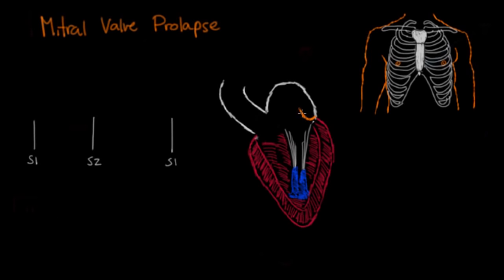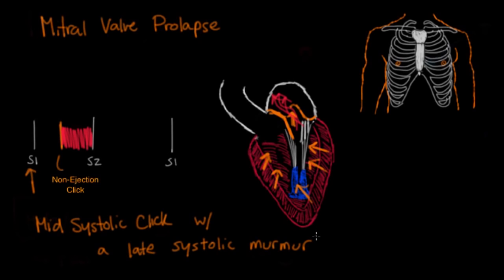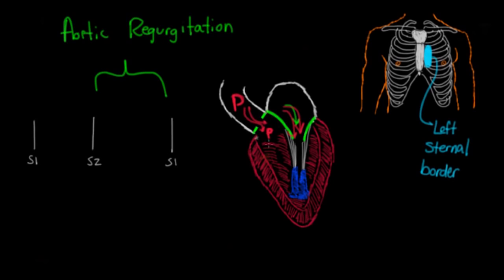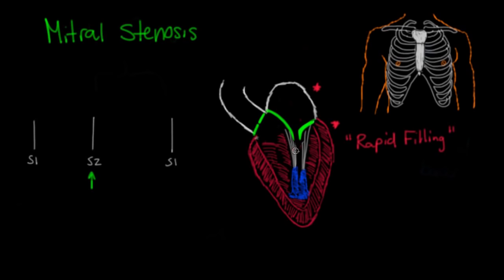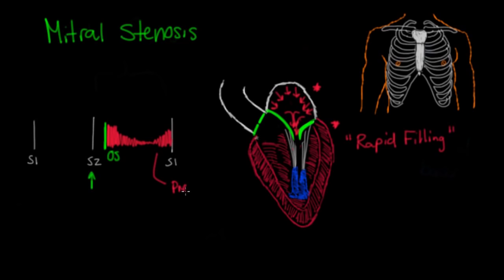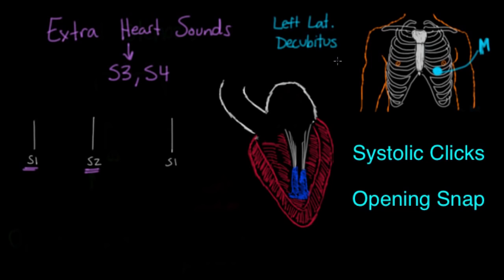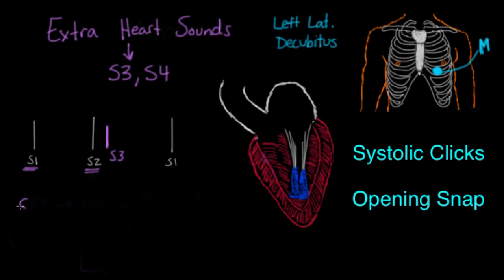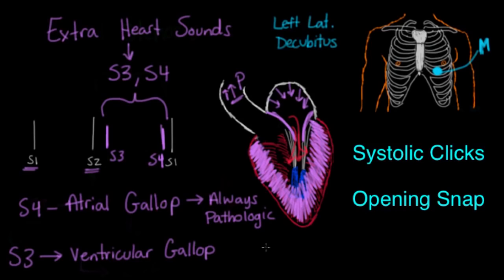Systolic murmurs, diastolic murmurs, and extra heart sounds Part 2